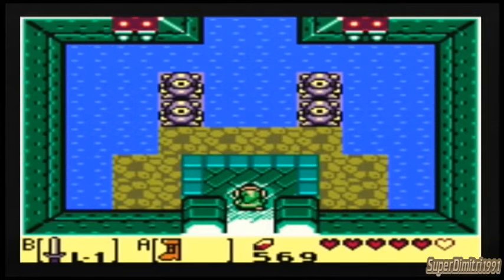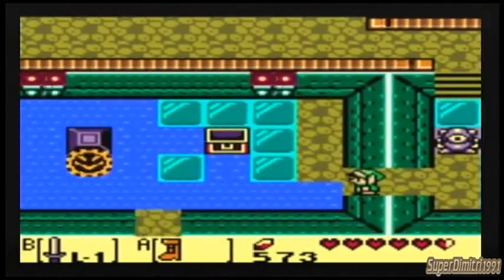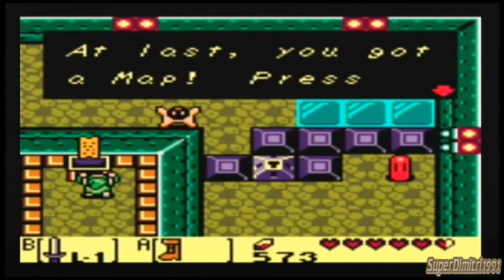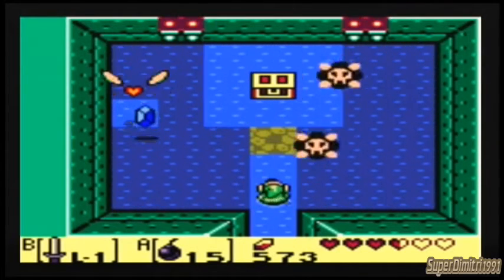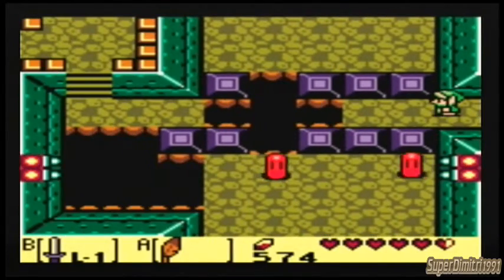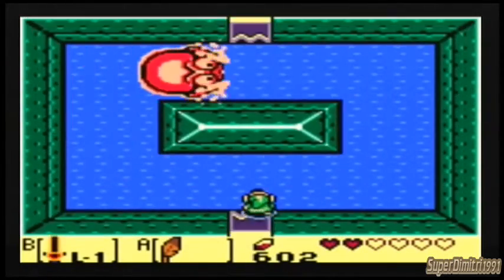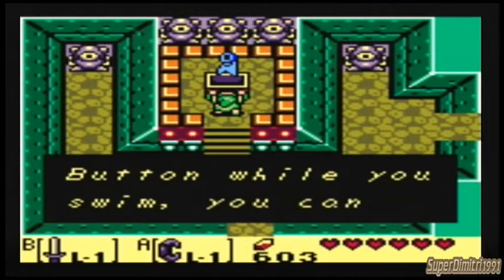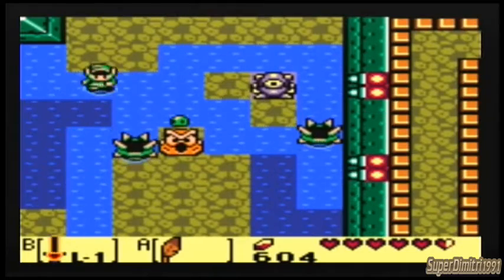The Legend Of Zelda Link's Awakening Episode 7-Level 4 Temple Angler's Tunnel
Alright time to move on to the Next temple